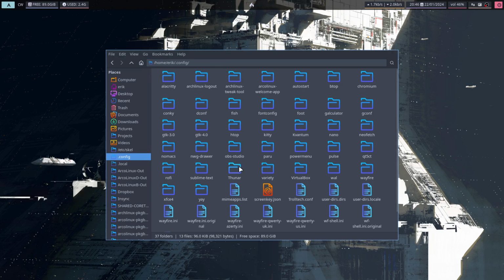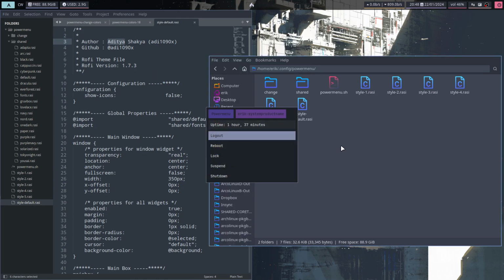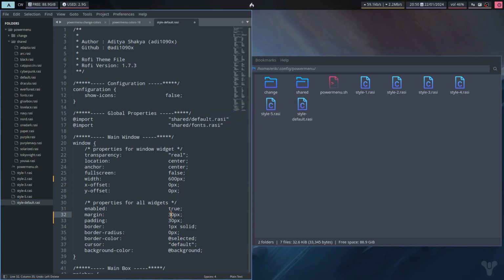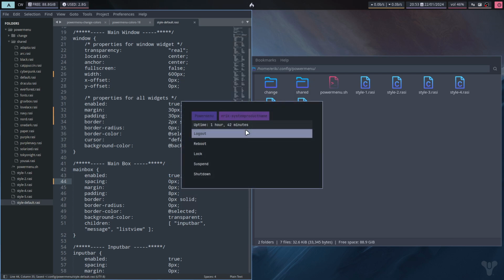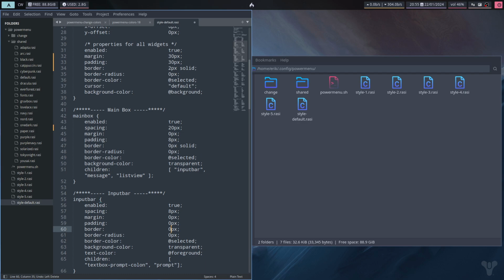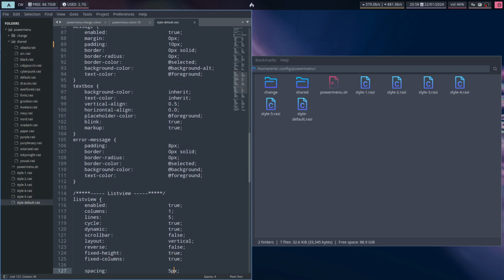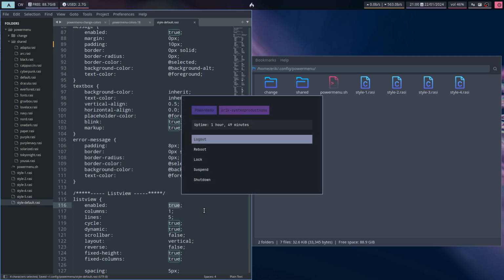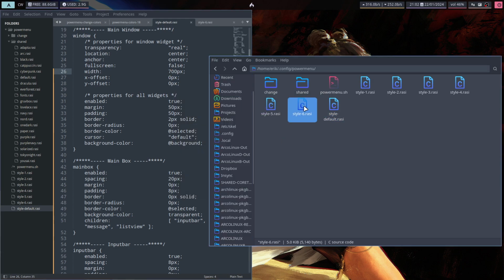ArcoLinux : 3831 Powermenu - creating a new style6 - change elements one by one and analyze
use coloring FF0000 is red
add borders